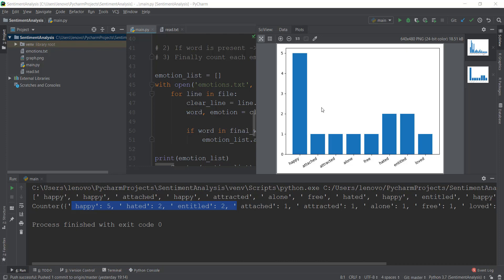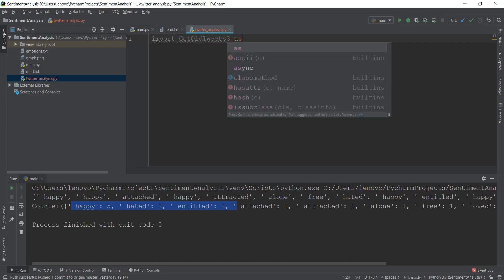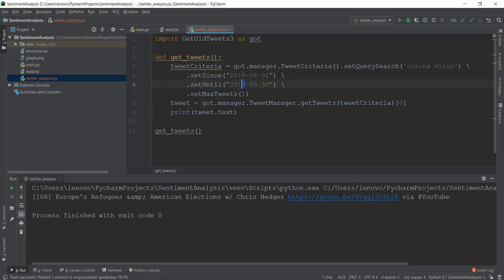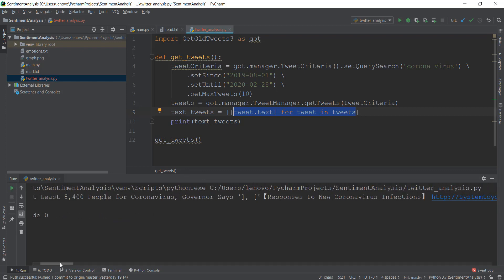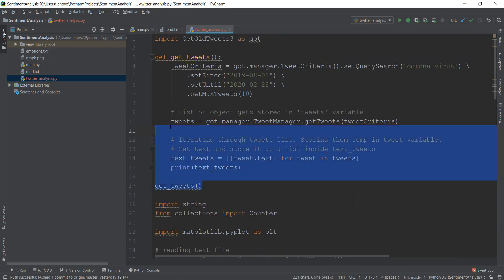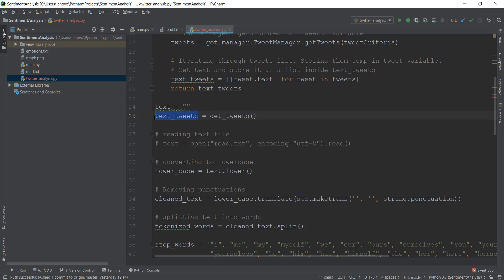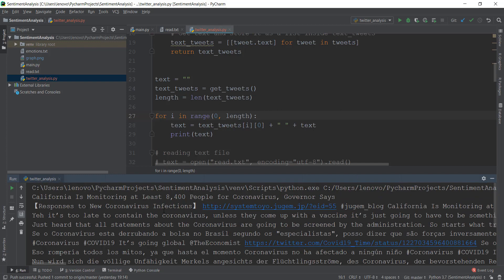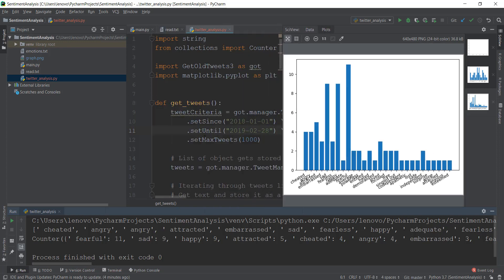Sentiment Analysis Python - 8 - Twitter Emotion Analysis using GetOldTweets3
In this video, we will be getting tweets from twitter using the GetOldTweets3 python library. After getting the tweets we will be doing sentiment analysis and emotion/mood analysis on those tweets.

Next video - Installing NLTK |  Tokenization and Stop words ( NLP )